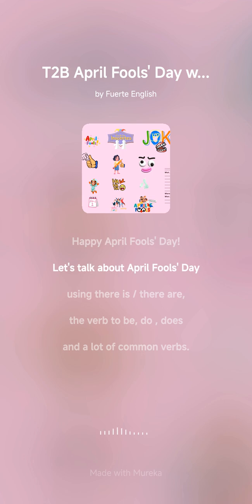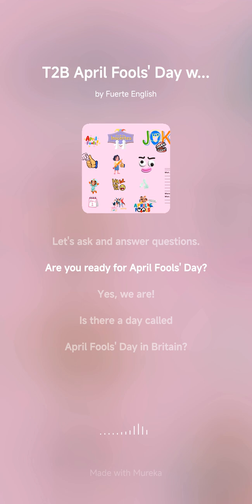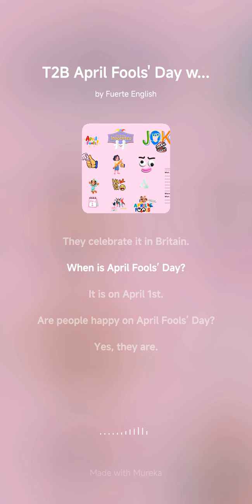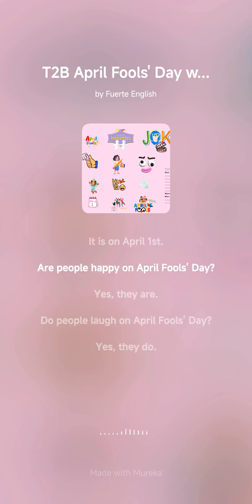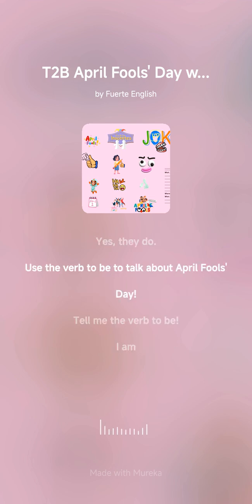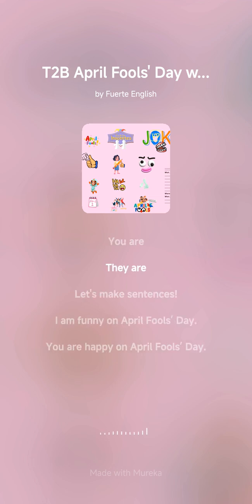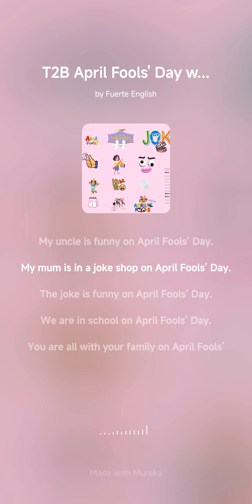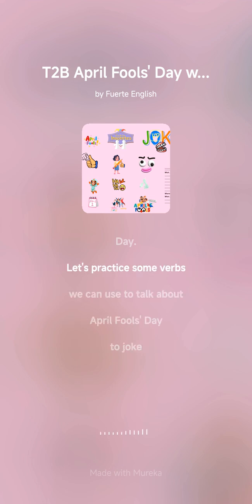t2B April Fools’ Day ESL Song | Verb “To Be”, Do/Does & There Is/Are | Trinity GESE Grade 2 🎶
Learn English in a fun and engaging way with this **ESL song for Trinity College London GESE Grade 2** students!

This lesson set to music helps young learners practise:
• **Verb “to be” (am / is / are)**
• **Do / Does questions**
• **There is / There are**
• **Common verbs and vocabulary**
• **Speaking and answering questions confidently**

Perfect for classroom use, revision, and exam preparation. Sing along and improve your English step by step!

**Lyrics:**

Let's talk about April Fools' Day
using there is / there are,
the verb to be, do, does
and a lot of common verbs.

Let's ask and answer questions.

Are you ready for April Fools' Day?
Yes, we are!

Is there a day called
April Fools' Day in Britain?
Yes, there is.

‘El día de los Inocentes’ in Spain?
Yes, there is.

What do people do on April Fools’ Day?
They tell jokes and play pranks.

Are there tricks on April Fools' Day?
Yes, there are.

Do you like April Fools' Day?
Yes, I do. / No, I don’t.

Does your teacher like April Fools’ Day?
Yes, he does. / No, he doesn’t.
Yes, she does. / No, she doesn’t.

Are the jokes silly on April Fools’ Day?
Yes, they are.

Does your mum wear a funny costume on April Fools' Day?

Is April Fools' Day a funny day?

Where do people celebrate April Fools’ Day?
They celebrate it in Britain.

When is April Fools’ Day?
It is on April 1st.

Are people happy on April Fools’ Day?
Yes, they are.

Do people laugh on April Fools’ Day?
Yes, they do.

Use the verb to be to talk about April Fools' Day!
Tell me the verb to be!

I am
You are
He is
She is
It is
We are
You are
They are

Let's make sentences!

I am funny on April Fools’ Day.
You are happy on April Fools’ Day.
My uncle is funny on April Fools’ Day.
My mum is in a joke shop on April Fools’ Day.
The joke is funny on April Fools’ Day.
We are in school on April Fools’ Day.
You are all with your family on April Fools’ Day.
The British people are happy on April Fools’ Day.

Let's practice some verbs
we can use to talk about
April Fools' Day

to joke
to trick
to prank
to laugh
to surprise
to smile
to tell (a joke/story)
to play (a trick)
to hide
to find
to make (a joke)
to think
to believe
to wear (a costume)
to say
to giggle

Great!

Now let's talk about
some vocabulary related
to April Fools' Day

a joke
a trick
a prank
a laugh
some fun
a surprise
silly
a costume
a friend
a teacher
a classroom
a story
fake
a giggle
a smile

[chorus]
It is on the 1st of April.

Is April Fools' Day on April 1st?

Do you have a similar celebration in your country?
Yes, I do.